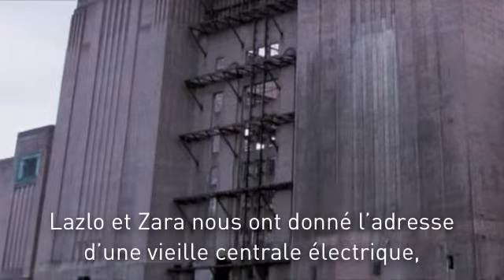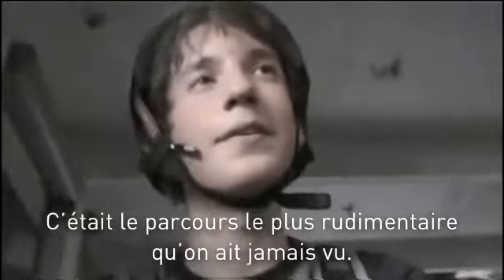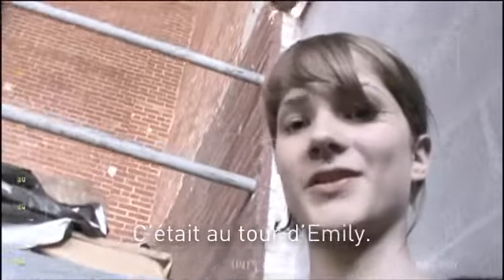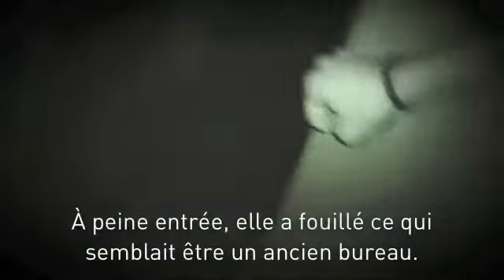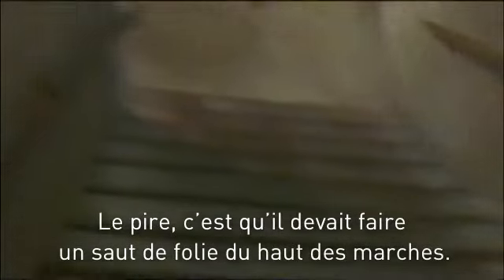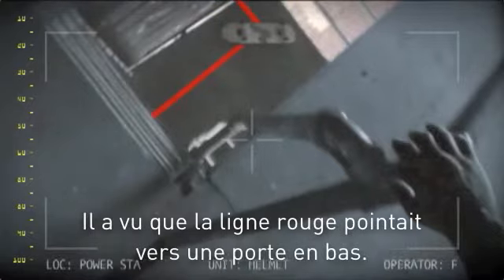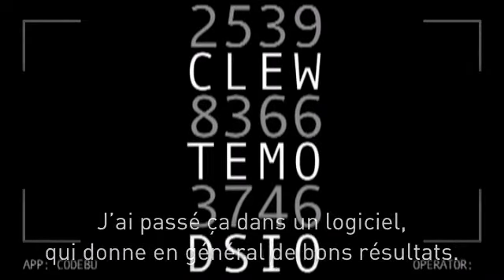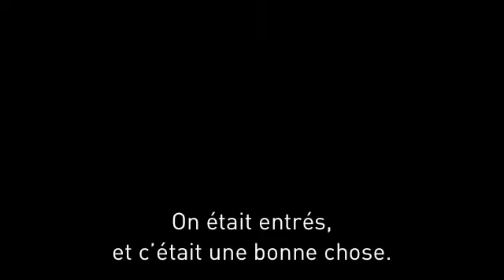Trackers - Tome 1 - Vidéo 9 - SHANTORIAN0000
UN RAPPORT DE POLICE. DES VIDÉOS SÉCURISÉES. DES CODES À DÉCRYPTER.

Adam Henderson est un petit génie de l’informatique. Depuis l’âge de 8 ans, il passe sa vie enfermé dans le Caveau, une pièce que son père a aménagée pour lui au fond de sa boutique. Le garçon y répare les ordinateurs et disques durs les plus récalcitrants, il y invente des logiciels et des pare-feux d’une incroyable efficacité, mais aussi des gadgets de haute technologie. Son rêve : devenir le nouveau Bill Gates. Un jour, il rencontre ses premiers amis : Finn, un mordu de skateboard, Lewis et Emily, des geeks, comme lui. Ensemble, ils fondent le groupe des Trackers. Leur objectif : tester les inventions d’Adam en détectant les failles de sécurité sur Internet et dans des lieux protégés. Mais les prouesses du garçon ne passent pas inaperçues sur la Toile, et bientôt le piège se referme, obligeant Adam à raconter son histoire… dans les bureaux de la police.

Dans l’ère numérique, tout le monde laisse des traces.
Méfiez-vous de ceux qui les suivent.